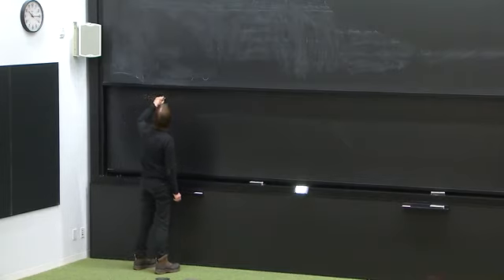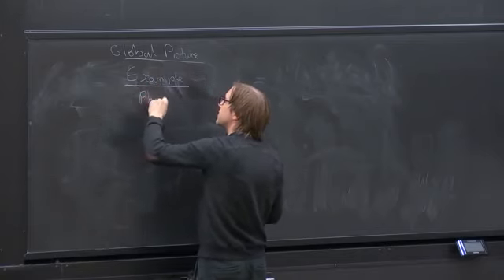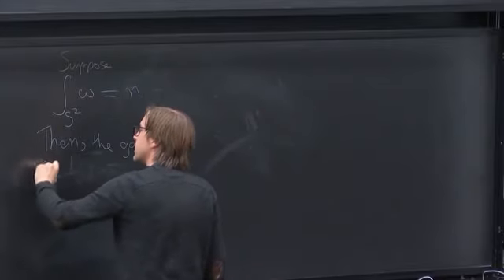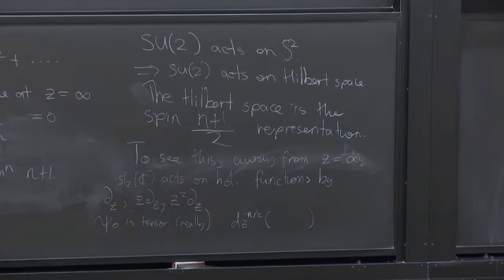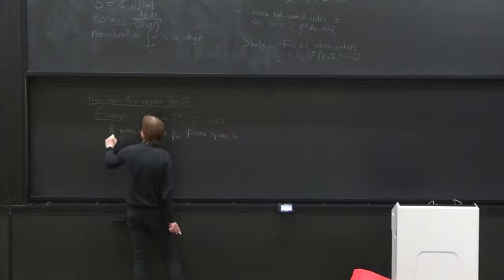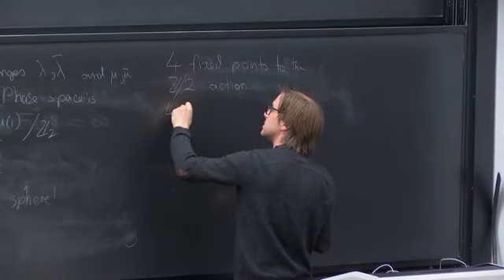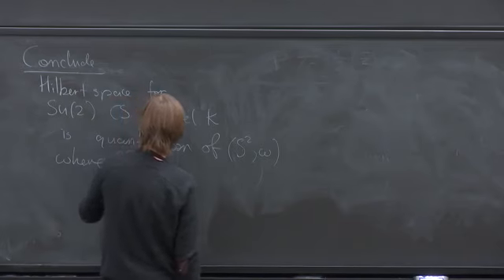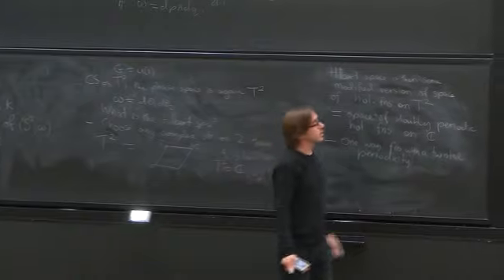PSI2019 Lecture 13 - CS theory